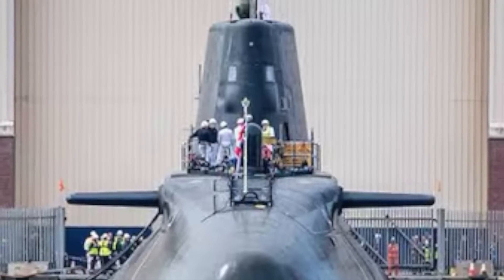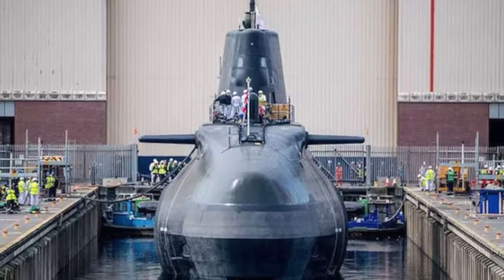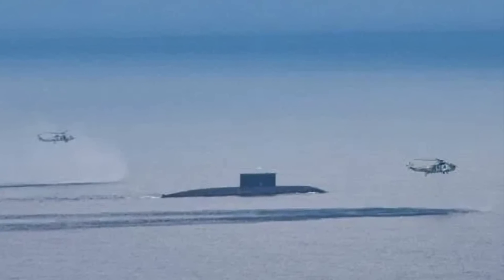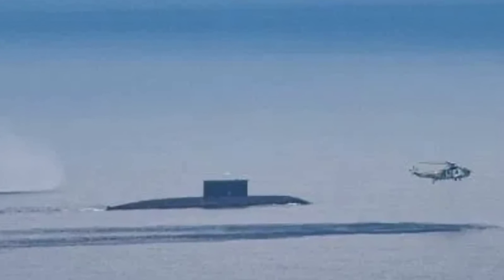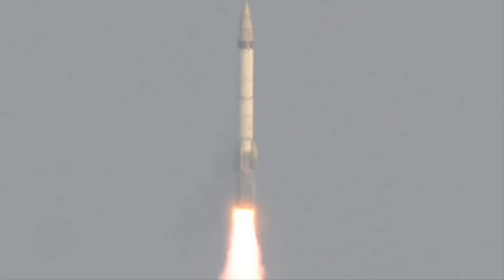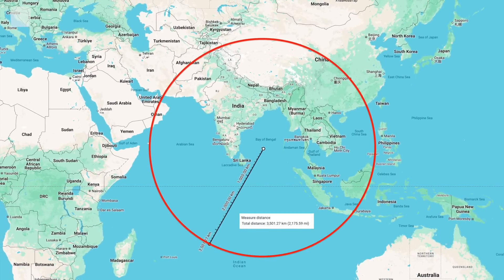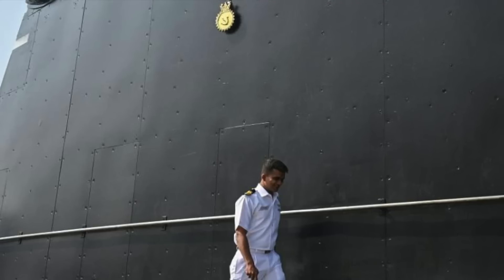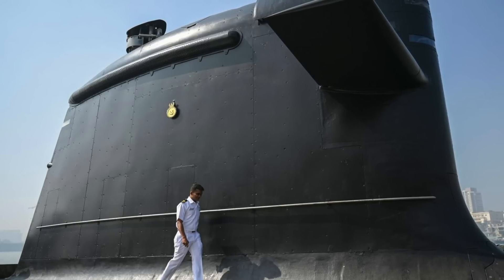Why K-4 SLBM is a game changer for India ?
India marked a major milestone in its strategic capabilities with the first test of the K-4 submarine-launched ballistic missile (SLBM) from an operational SSBN on November 27. Viewers may note that prior to this, the missile had undergone at least two tests, both conducted using an underwater pontoon.

The nuclear-capable missile, boasting a range of 3,500 km or around 2,175 miles, was launched from INS Arighaat Ballistic Missile Submarine, which entered service earlier this year.

This advancement significantly enhances India’s nuclear triad, bolstering its second-strike capability to deter adversaries while overcoming operational challenges.

In this video, Defense Updates analyzes why K-4 SLBM is a game changer for India ?

Chapters:
00:11 INTRODUCTION
01:51  K-4 MISSILE
03:43 KEY ELEMENT OF INDIA’s NUCLEAR TRIAD
05:59 ANALYSIS